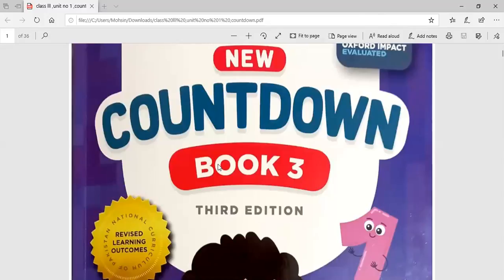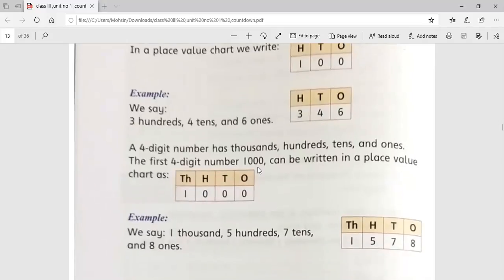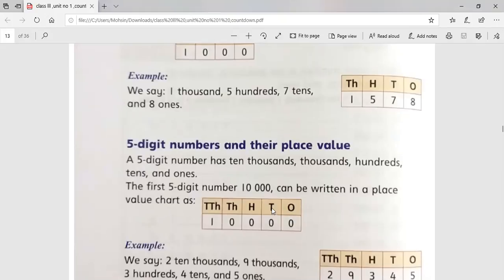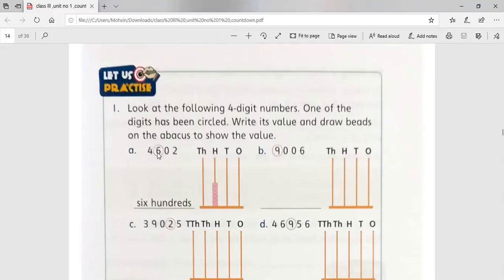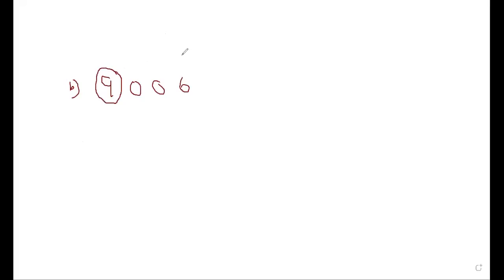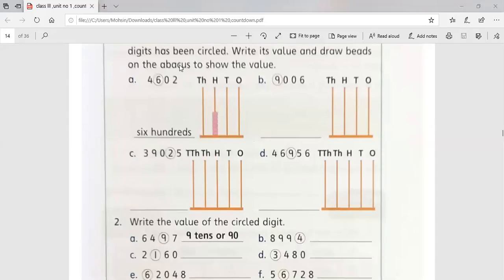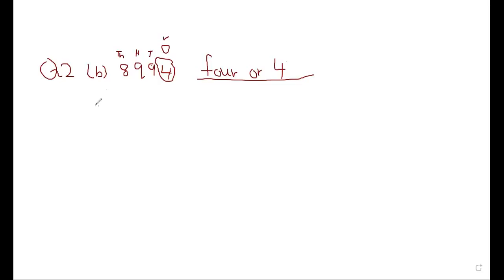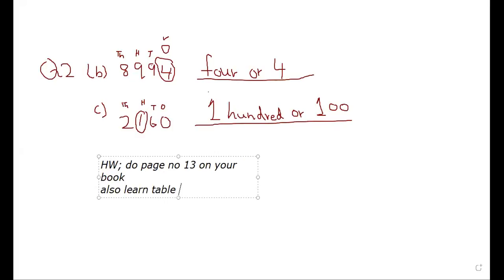Math ,Class III ,Wednesday 26th May 2021